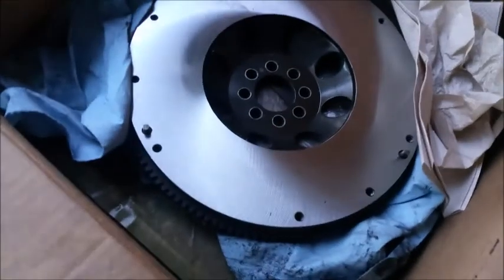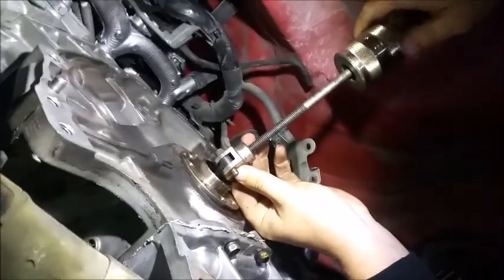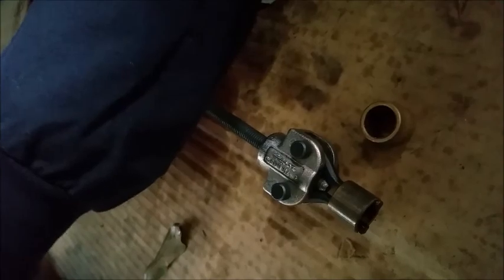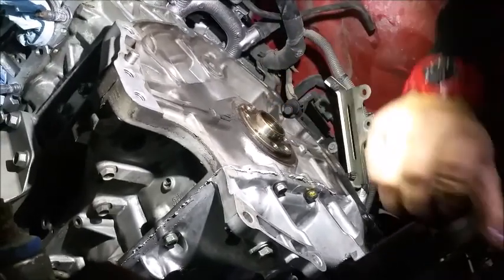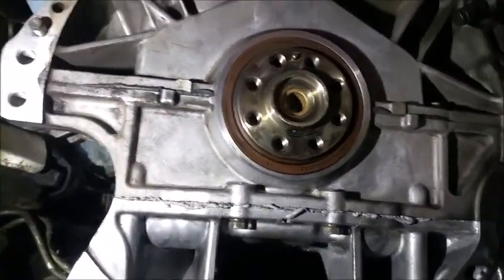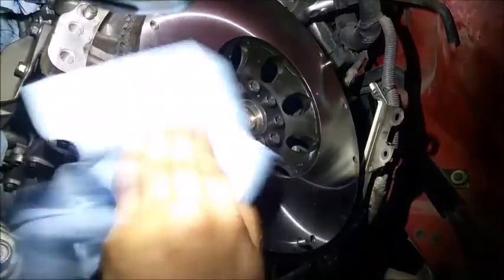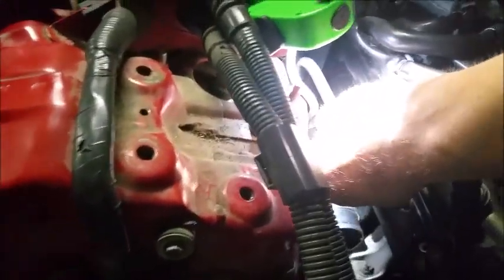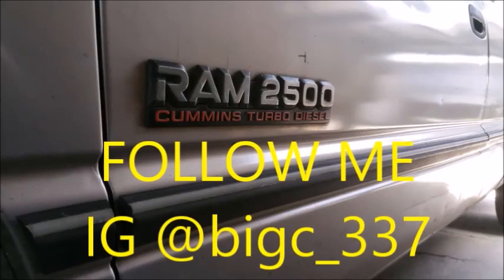350Z Twin Turbo Install Pt. 8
Got the passenger side turbo and manifold mounted up